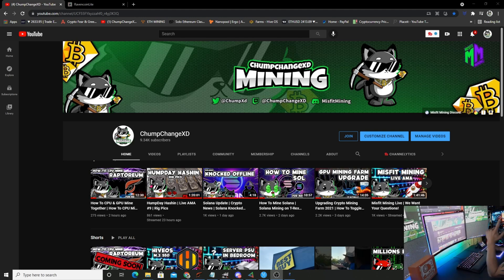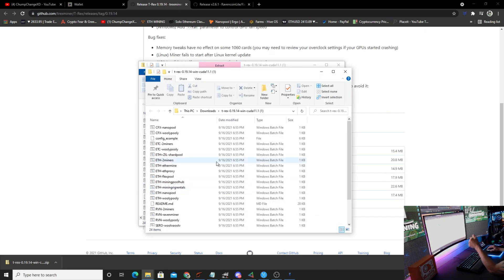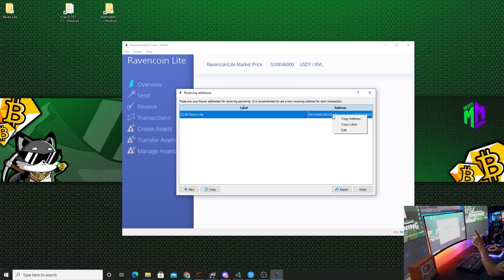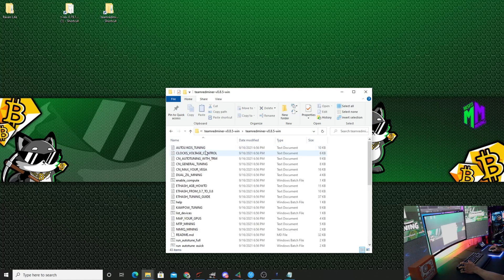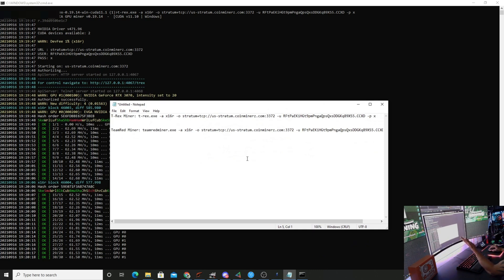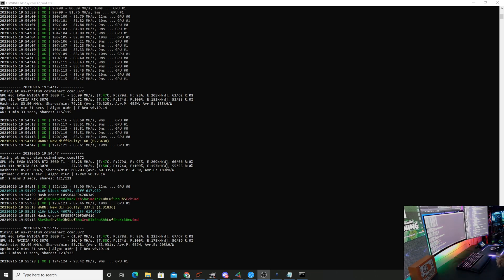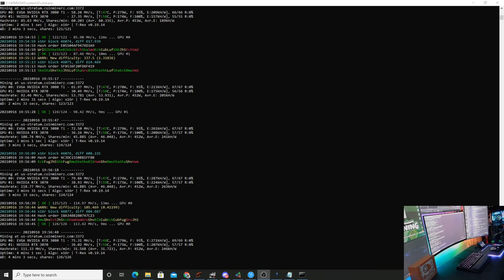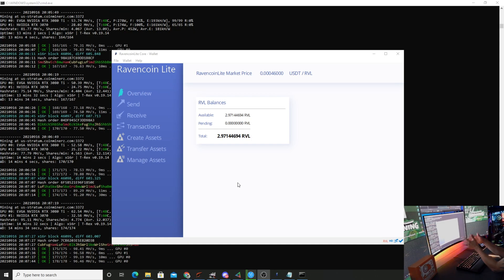How To GPU Mine Ravencoin Lite (New Coin) | RVL Mining In Windows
In this video we are going to step by step set up and mine Ravencoin LITE in Windows! This is a Very Simple Process! I have left the batch file lines down in the description below!

I will leave these batch files inside MisfitMining Discord! Look in the CCXD Section for a 📌

💥T-Rex Miner: (COPY & PASTE BELOW)💥

t-rex.exe -a x16r -o stratum+tcp://us-stratum.coinminerz.com:3372 -u RFtPaEKiHGt9pmPngaQpsQxsDDGKq89XS5.CCXD -p x

💥TeamRed Miner: (COPY & PASTE BELOW)💥

teamredminer.exe -a x16r -o stratum+tcp://us-stratum.coinminerz.com:3372 -u RFtPaEKiHGt9pmPngaQpsQxsDDGKq89XS5.CCXD -p x

00:13 Welcome / In This Video
00:30 Wallet Download
01:20 T-Rex Miner Download (Nvidia)
01:55 TeamRed Miner Download (AMD)
02:40 RVL Add Receiving Address
03:13 T-Rex Batch File Edit
04:00 T-Rex Miner Start
04:20 TeamRed Miner Batch File Edit
05:20 MSI After Burner
05:40 Line To Copy Is In Description!
06:05 Adjusting Clocks / Restart Miner
07:15 Clocks... SUPER HIGH
08:35 Back Down To Earth LOL
09:08 Confirmation Payout (Every 30 Mins)
09:39 Will RVL Last?
10:13 Outro

How To Mine Ravencoin Lite
RVL Mining In Windows
How To Mine RVL
How To CPU & GPU Mine Together
How To CPU Mine Raptoreum